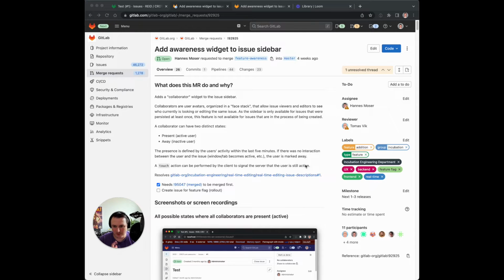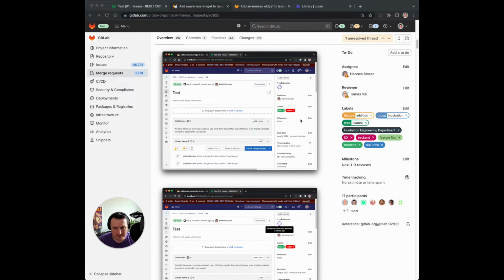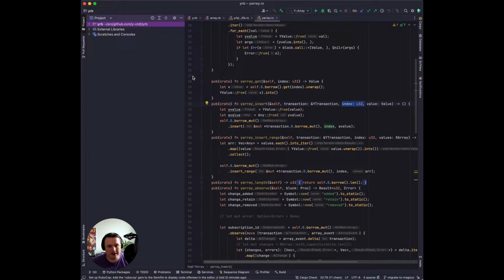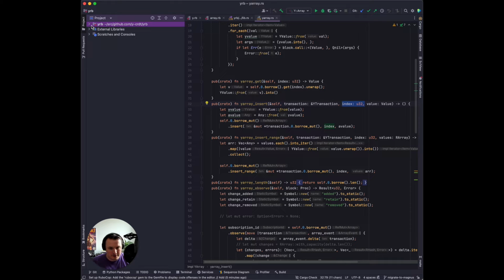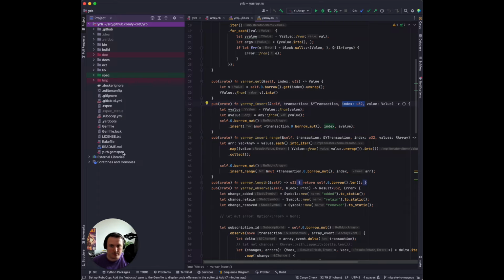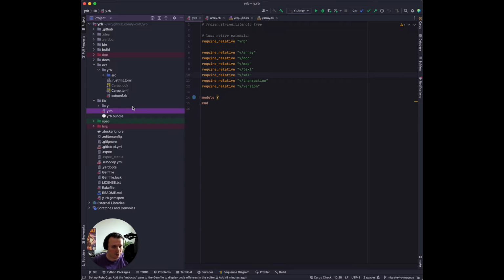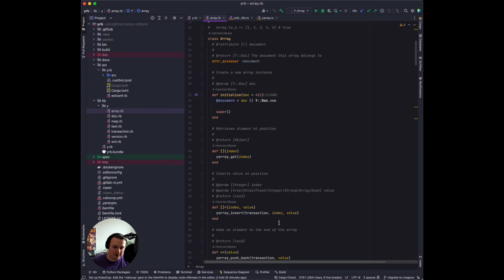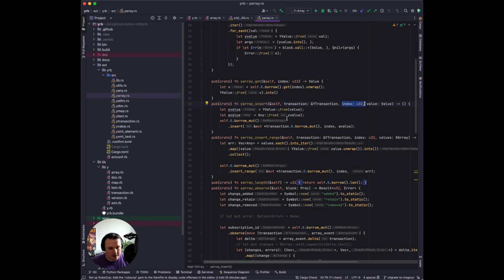Incubation Engineering Real-time updates of issue descriptions – Update 2022-08-18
- Awareness about to ship behind a feature flag
- A little intro into Ruby + Rust bindings